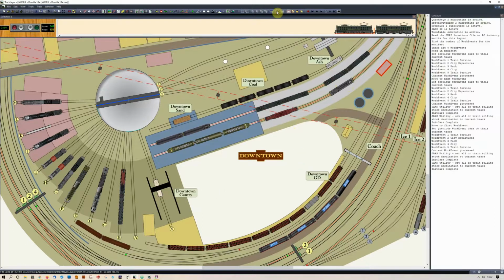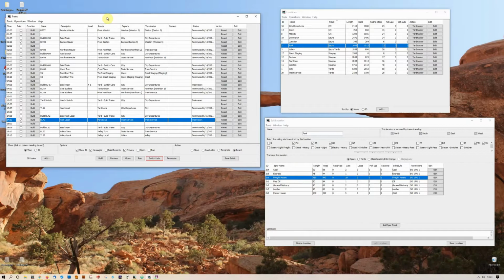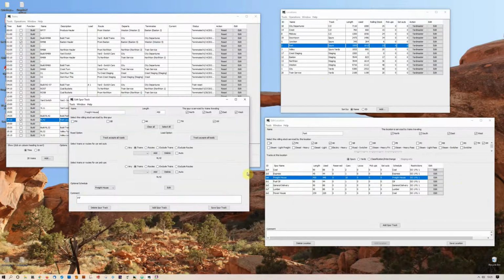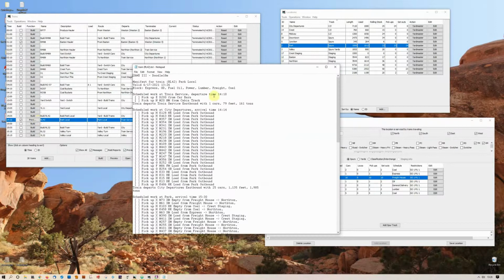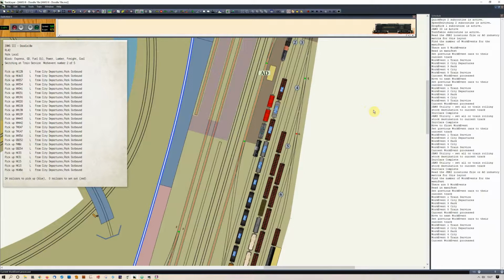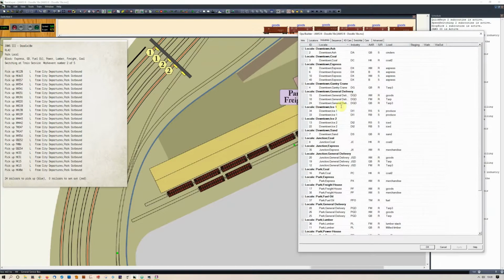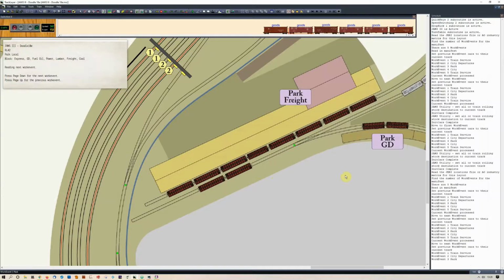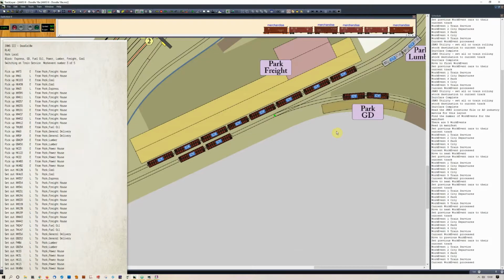AO JMRI Mashup Sorta Demo 3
Update on the scripts to use JMRI Ops Pro with TrainPlayer